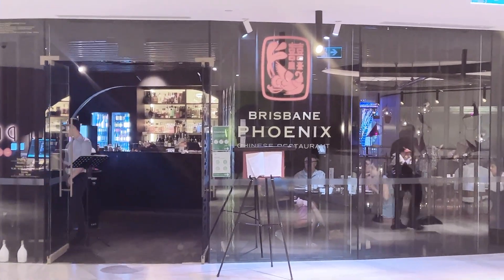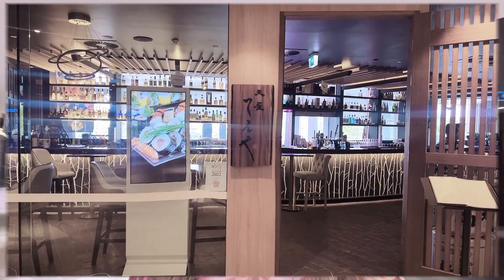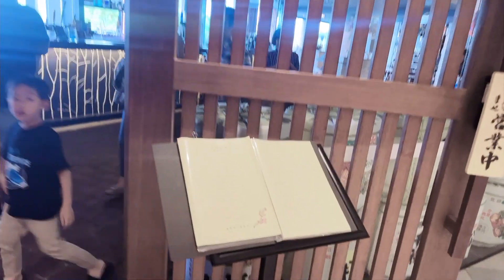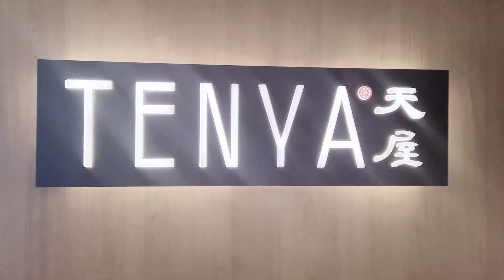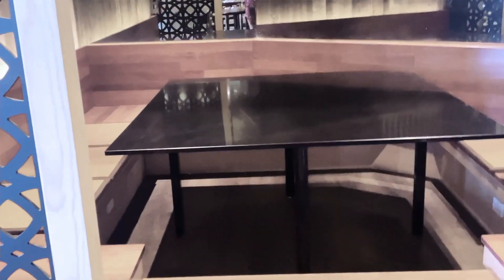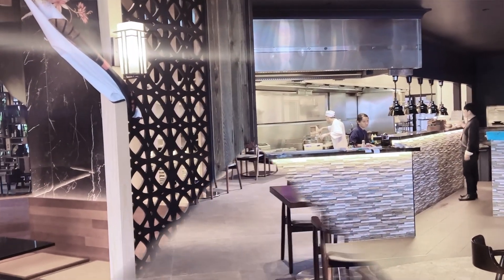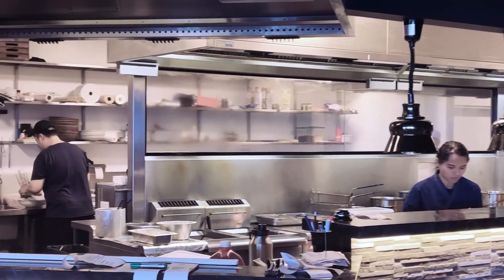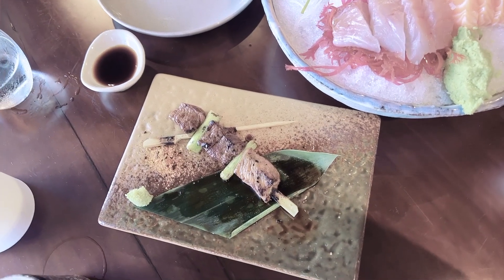Introducing TENYA Japanese Restaurant in Brisbane